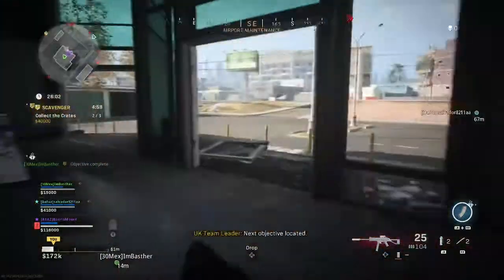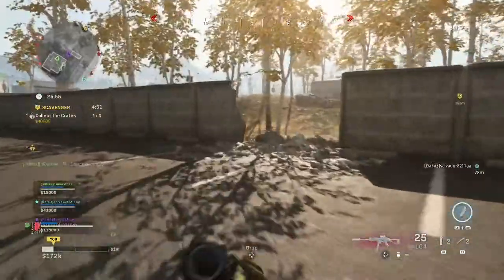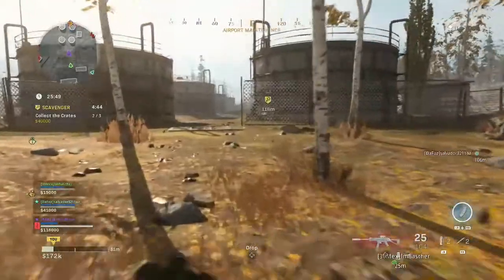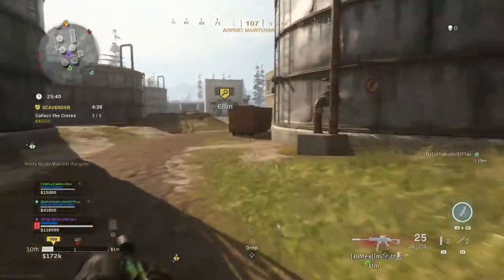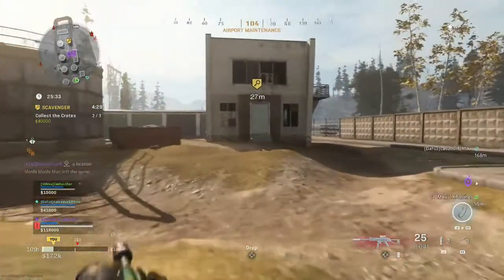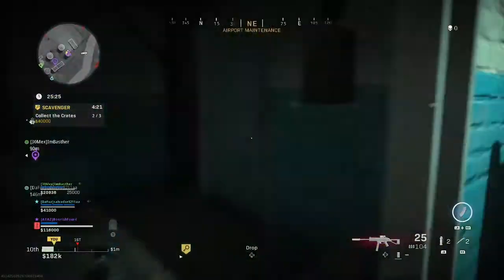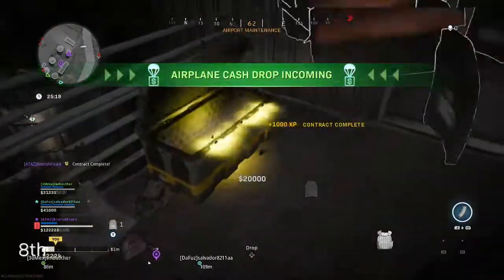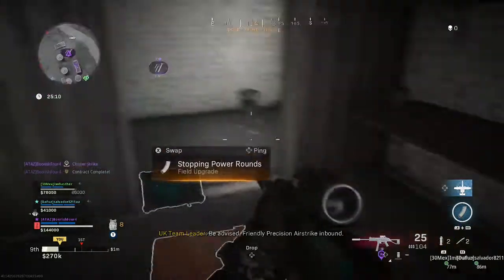CoD Modern Warfare 2019 WTF Moments Part 80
This is the series that shows you the game play from Multiplayer, Plunder, and the Campaign. Played with friends. So come and watch these videos.